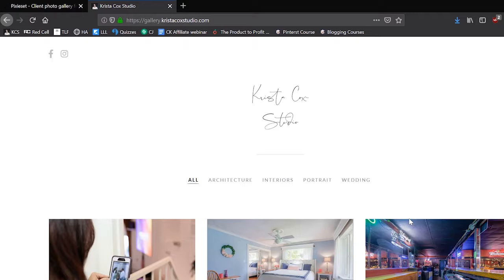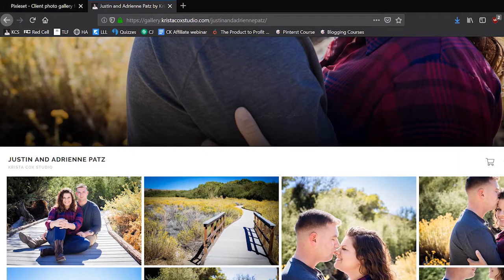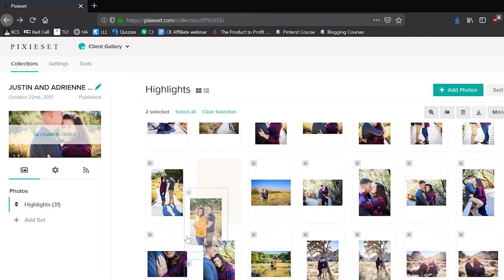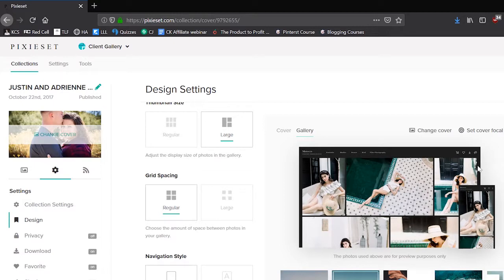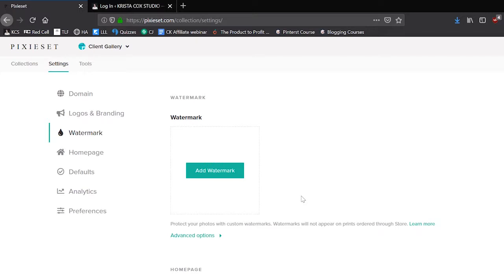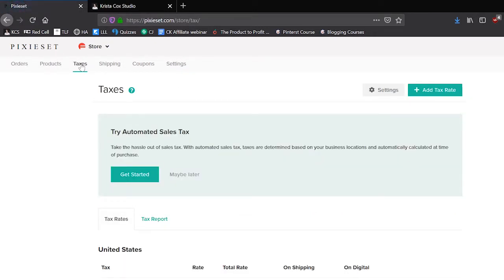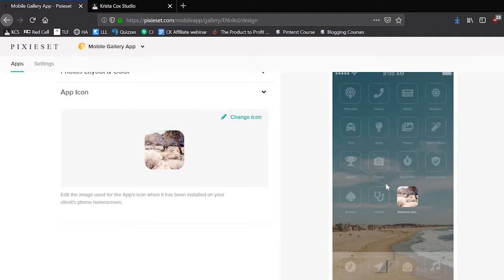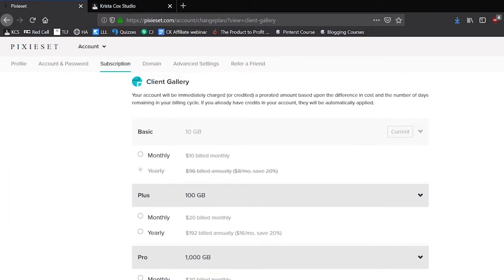Pixiset Tour 2019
Pixieset is a photo gallery platform that allows photographers to easily deliver photos to clients!  Today I give a thorough tour of the platform to help you decide if Pixieset is right for you.

Client Experience: 01:03
Client Galleries: 05:40
Settings: 11:05
Store: 11:58
Mobile App: 15:57
Website: 19:15
Pricing: 20:01

If you are interested in Pixieset, you can learn more about it here!